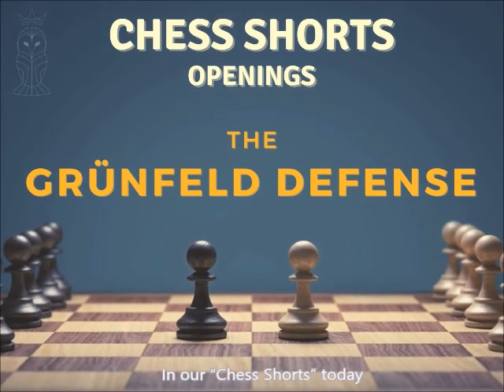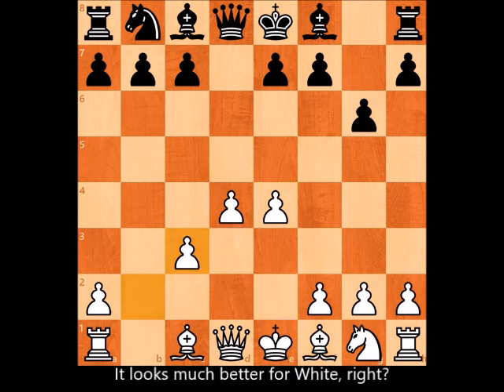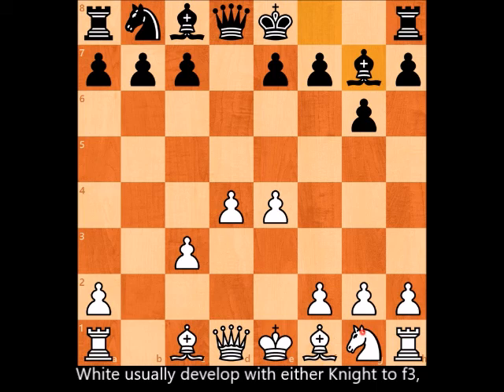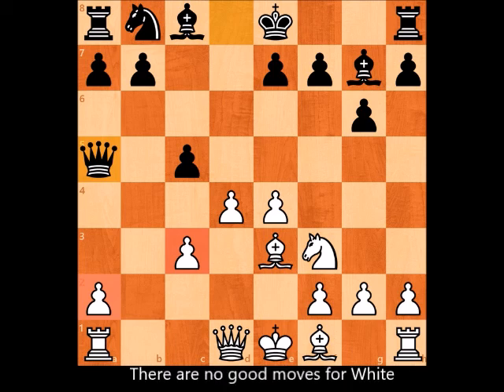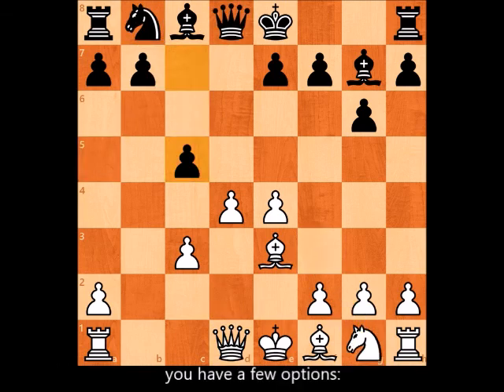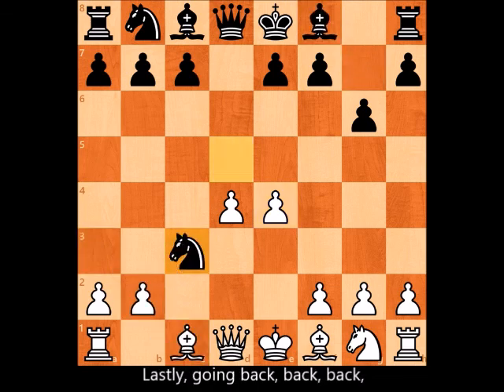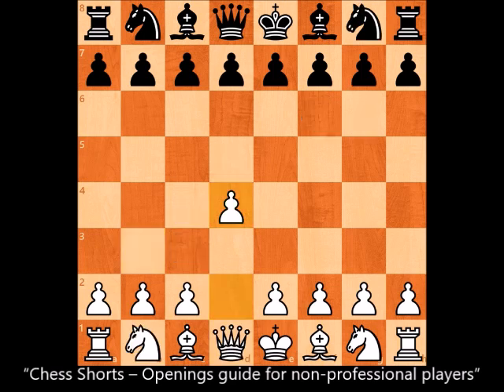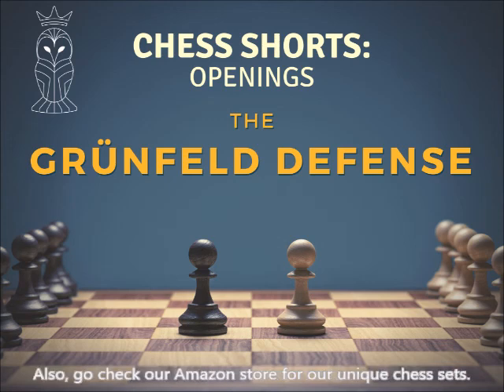Mynnnat "Chess Shorts: Openings": The Grünfeld Defense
Creativity does not come out of thin air by itself!
It is part of a mental process, and Chess is great for such training.

to learn, train yourself and enjoy a special discount on our unique chess sets with unmatched prices!